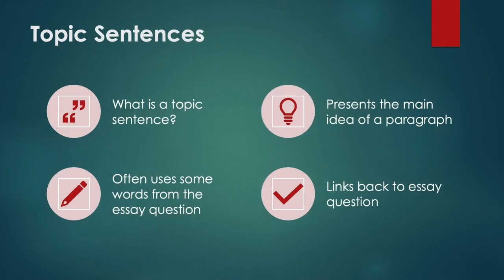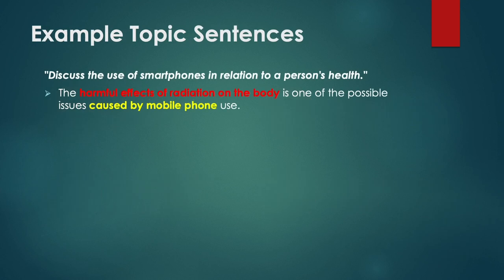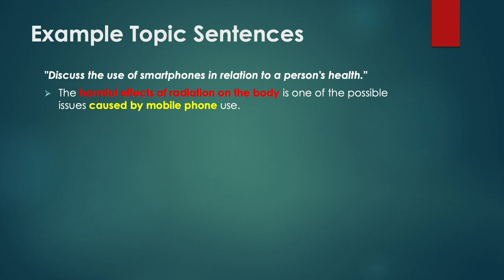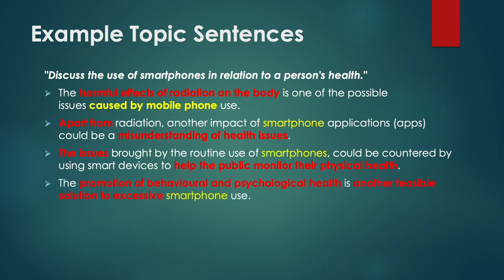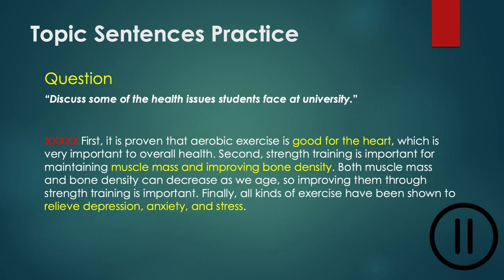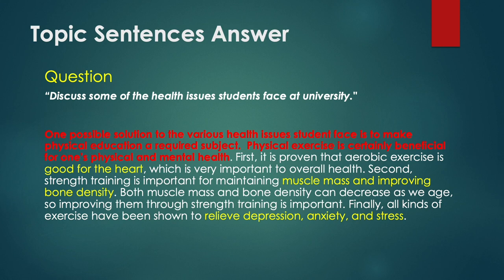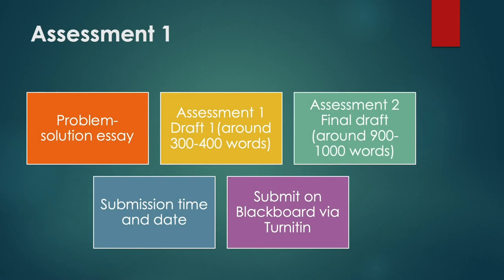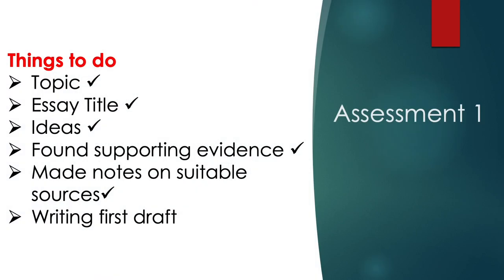Know Your Topic Sentences (no music)